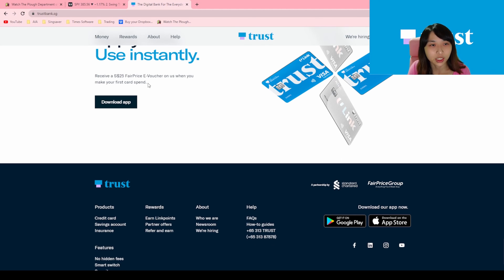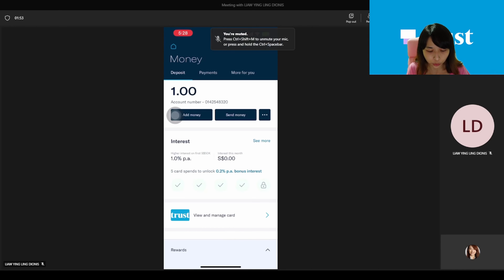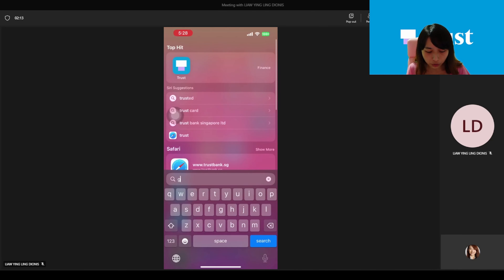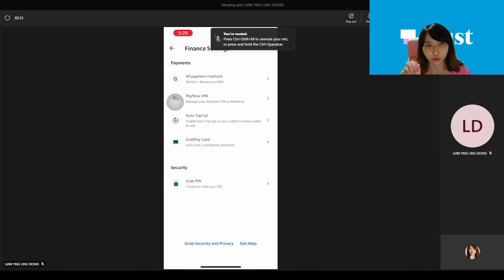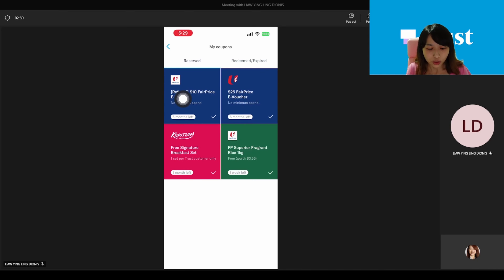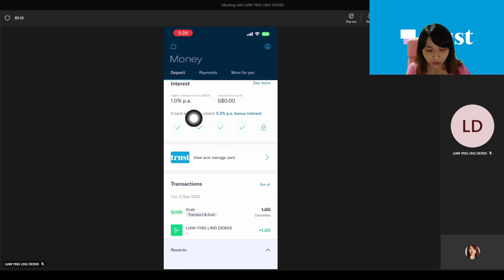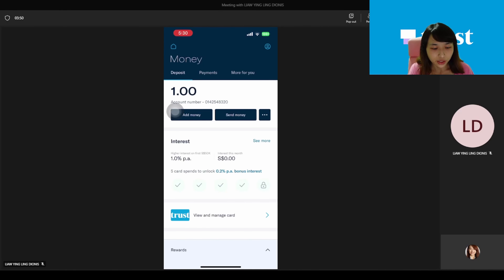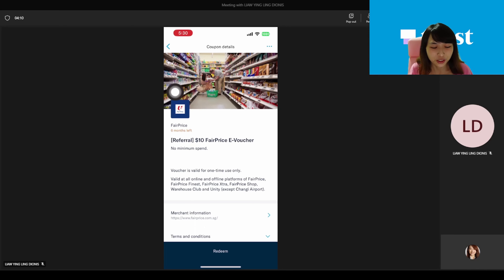[Trust Bank] How to get FREE additional $25 Fairprice e-voucher without ANY card spend?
Yup additional $25 on top of $10 referral rewards = TOTAL $35 voucher!

Trust Bank SG referral (Get Free SGD 35 voucher): 57RBHHZ5